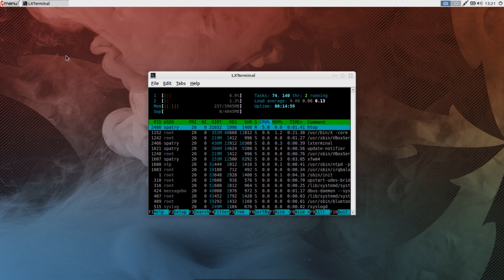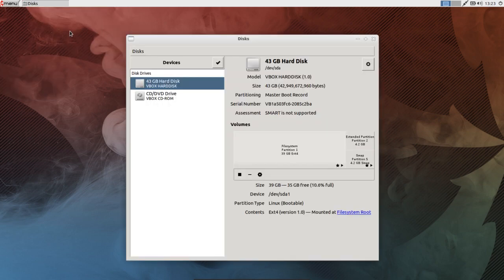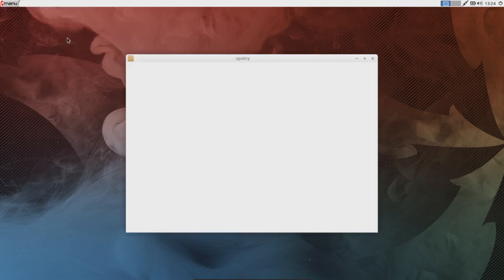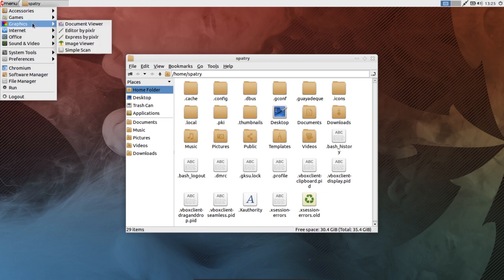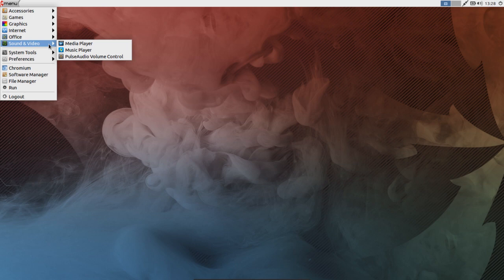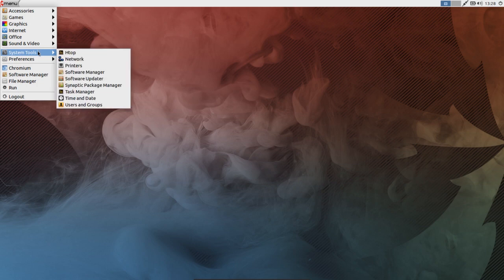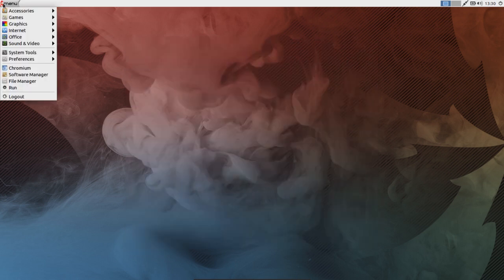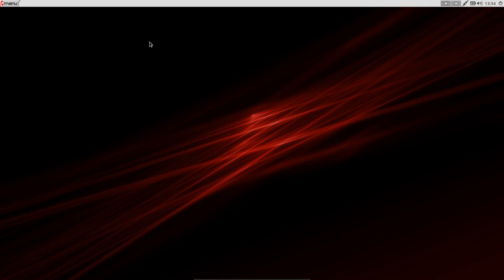Review: Peppermint OS 5